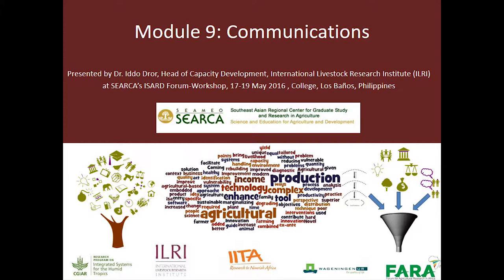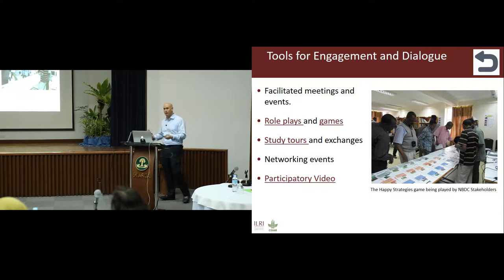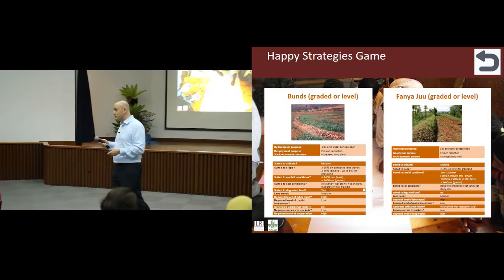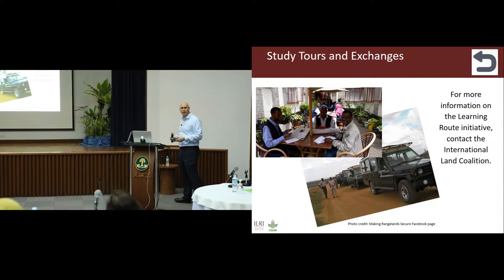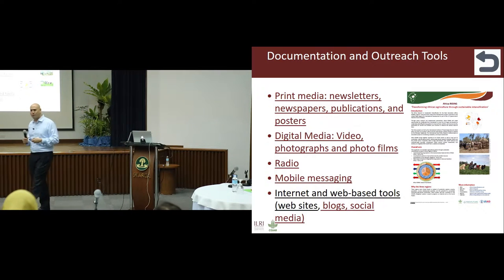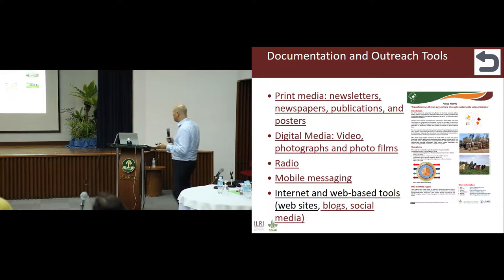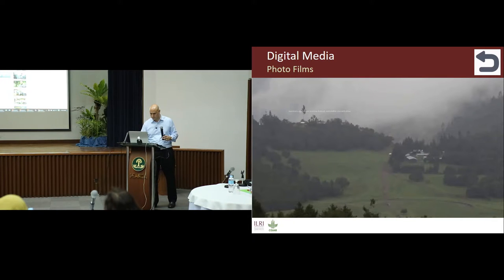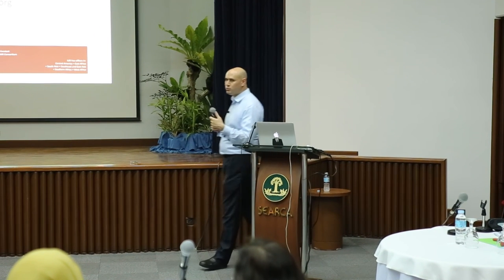Communications and innovation platforms